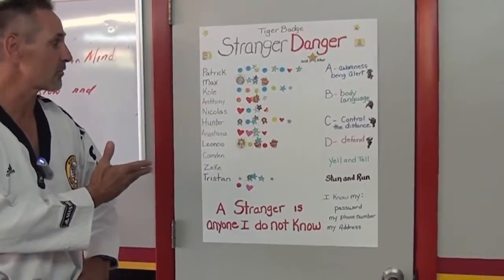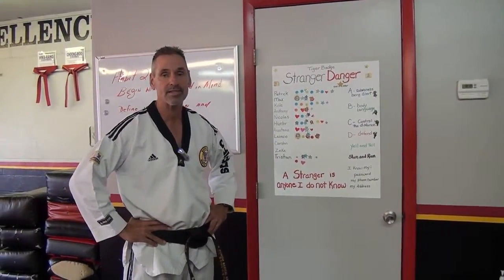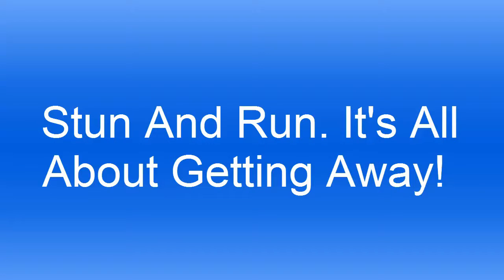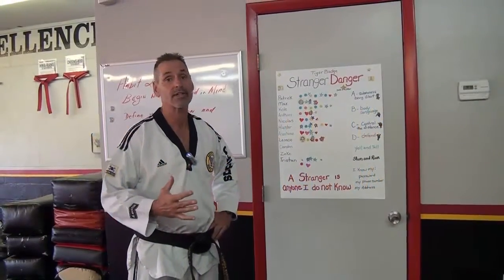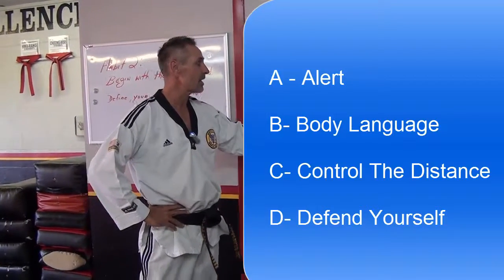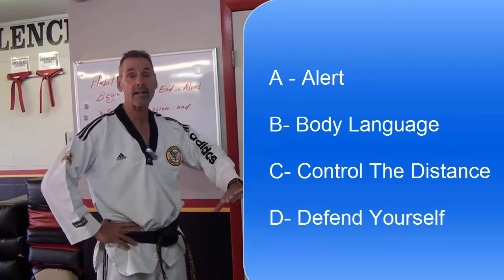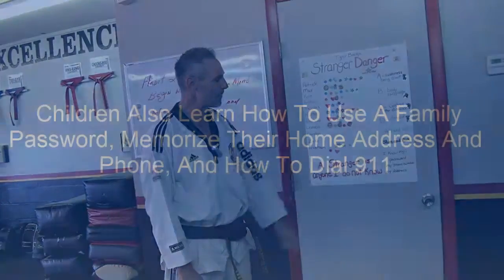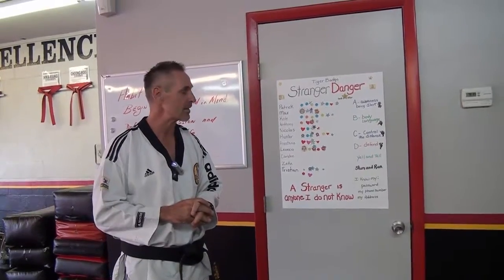St. Augustine Martial Arts School Child Safety Program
Master Mark Holanchock discusses how to keep children safe. Our St. Augustine martial arts school has programs for children as young as four years old. We teach about stranger danger, family passwords, and other techniques that families can use to stay safe.